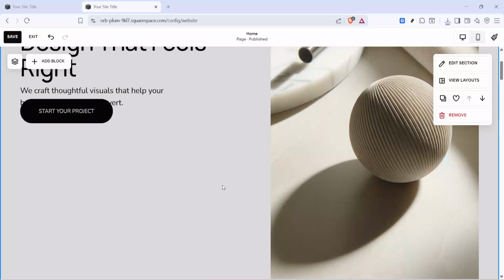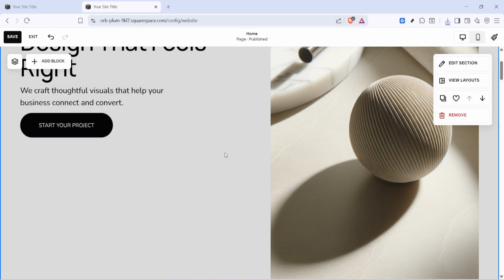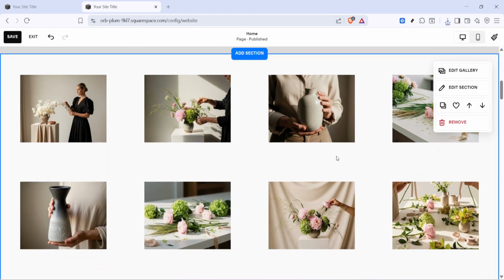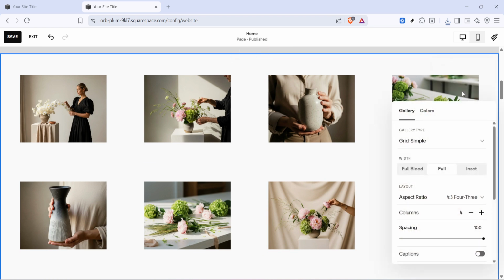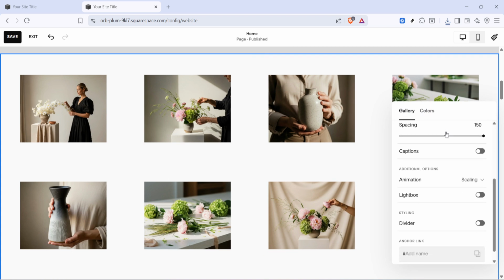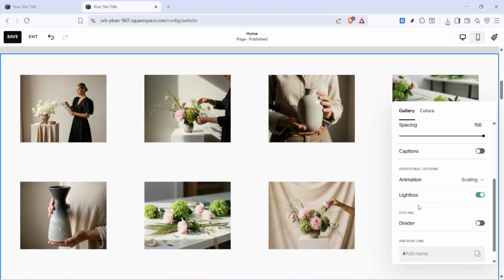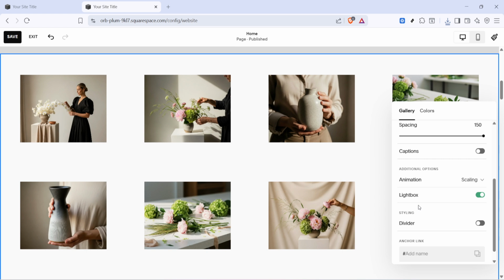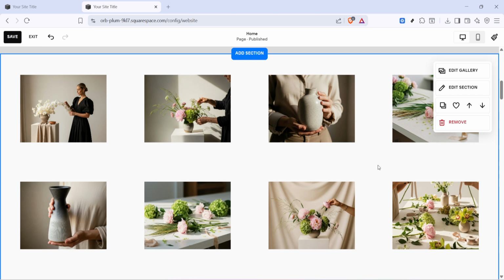How to Add a Lightbox to Images and Galleries in Squarespace (Step By Step 2026)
How to Add a Lightbox to Images and Galleries in Squarespace